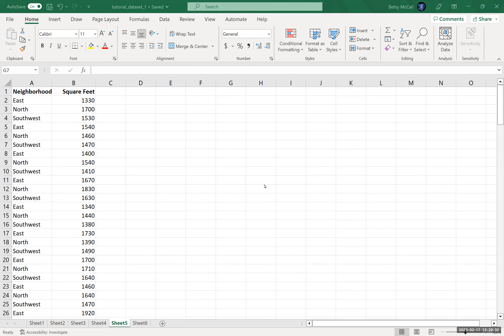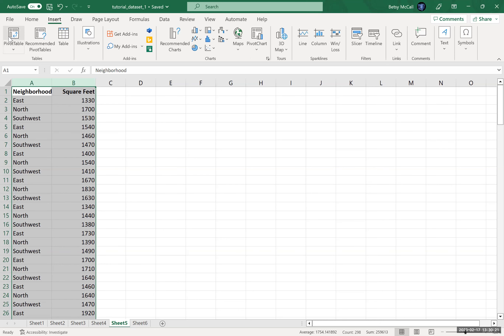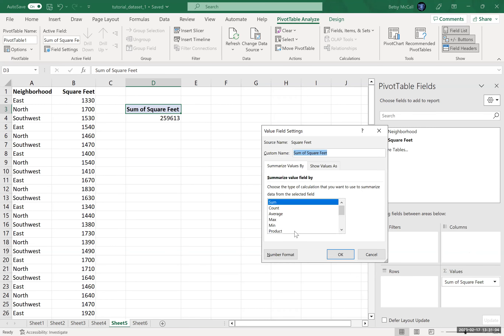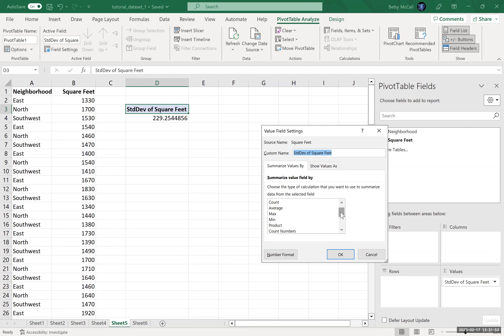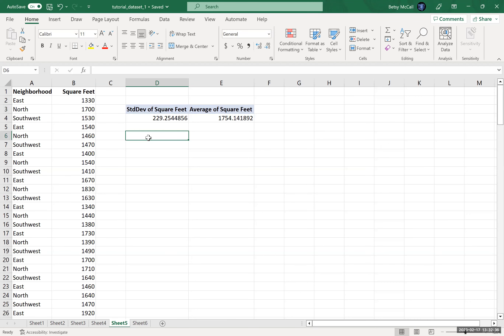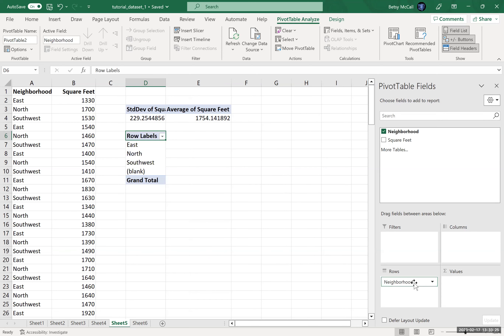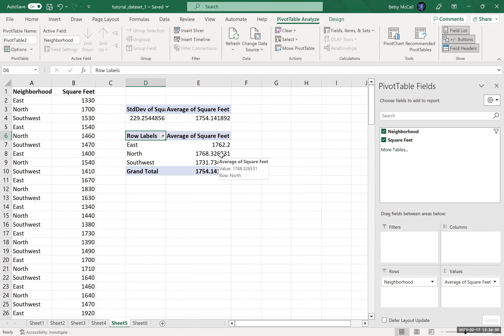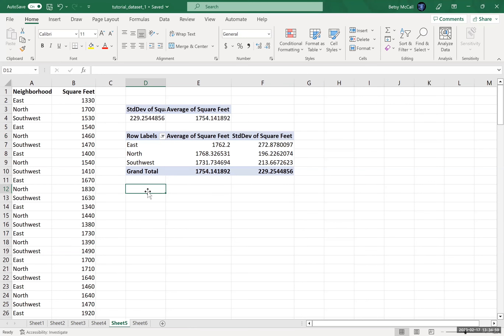Doing Binomial Probabilities in Excel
This video works through an example of how to calculate binomial probabilities in Excel.